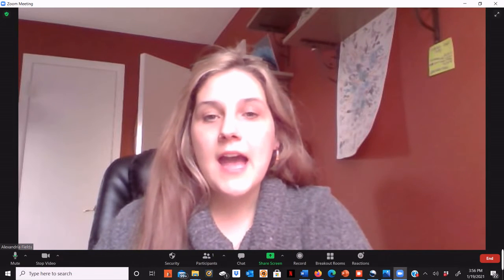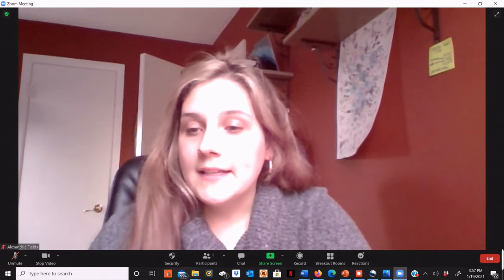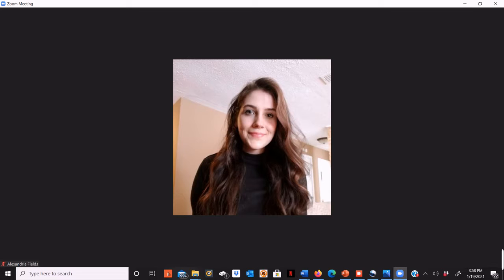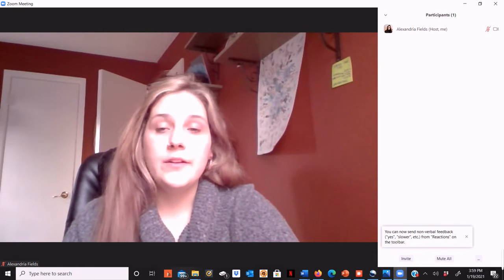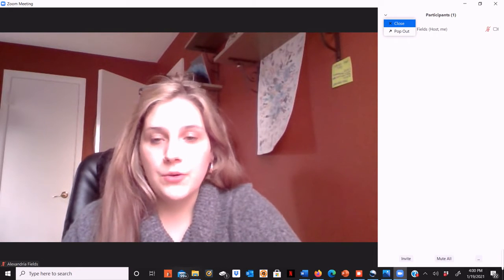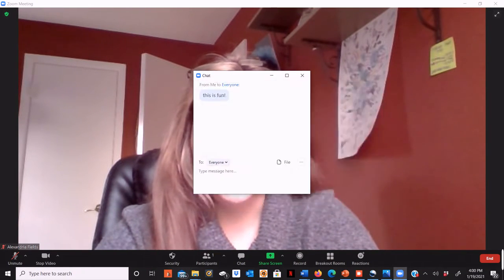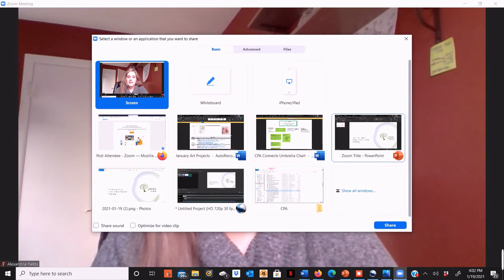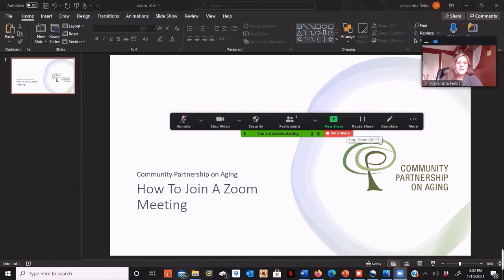COMPUTER - Zoom Basics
Alex demonstrates Zoom Basics meeting on a PC/laptop/computer.
Please note that in order to be seen/heard on a Zoom meeting while using a desktop computer, you must have a camera/microphone.